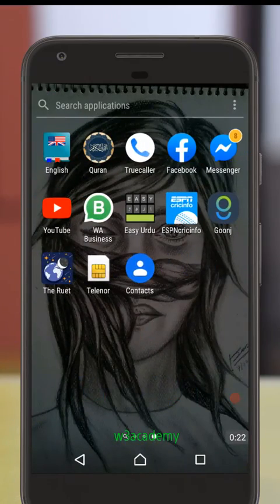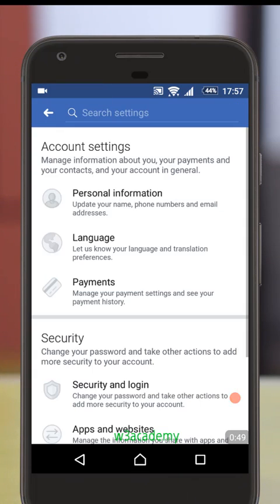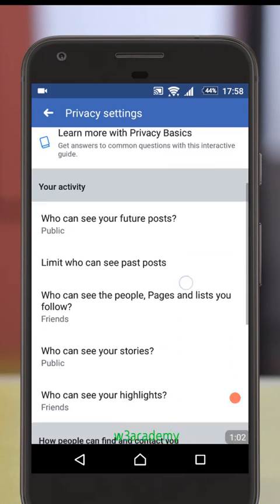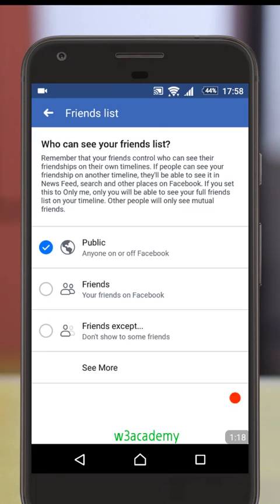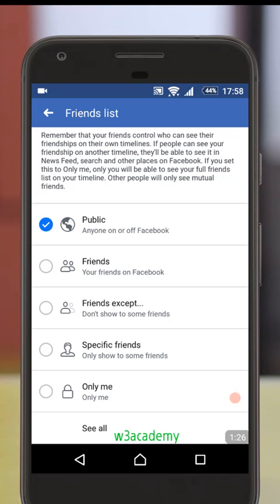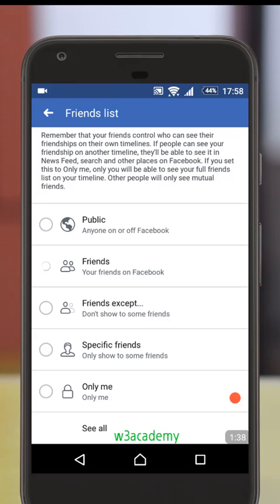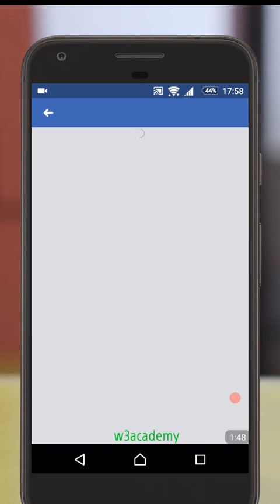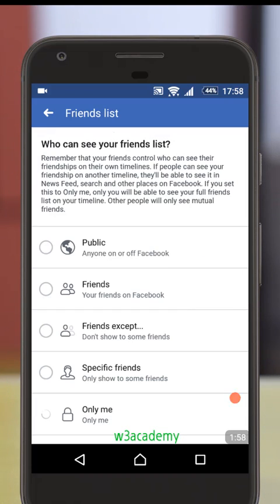how to hide friends on Facebook (Official Way)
So you are searching for a way to hide friends on Facebook, then you have come to the right place. In this video, I will show you how to hide your friends on Facebook. By default your facebook friends privacy is set to Public or Friends, which means anybody can see your facebook Friends list, by doing this setting you can make friends private on facbook.

Hiding your friends on facebook is the best way to keep secret of who you are add with and how many friends do you have on your facebook. I have seen so many facebook tutorials on the internet teaching different ways to hide friends on facebook, but I am showing you the official way to hide friends on facebook or to make your facebook friends list restricted.